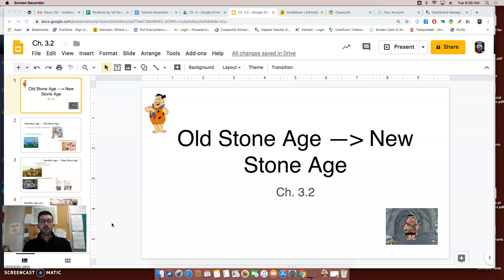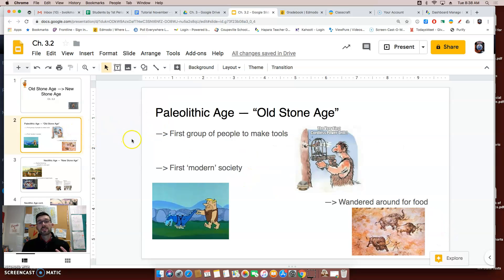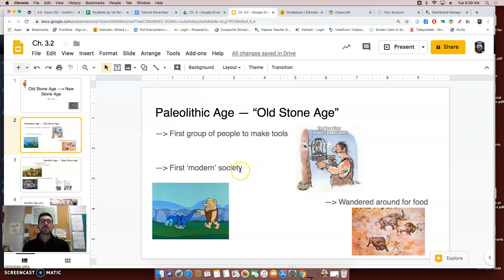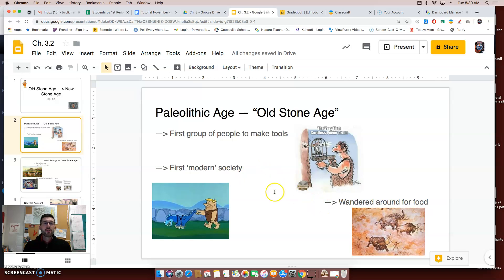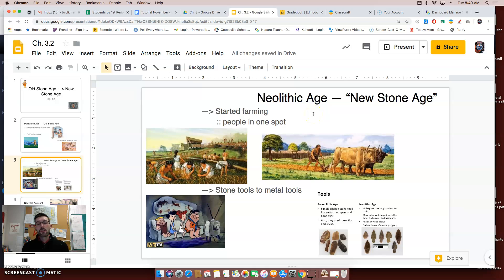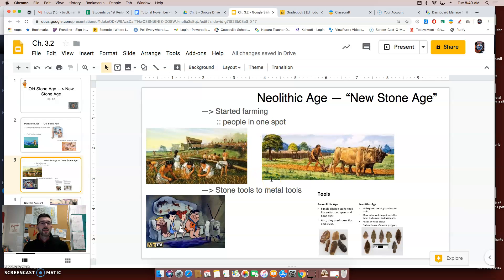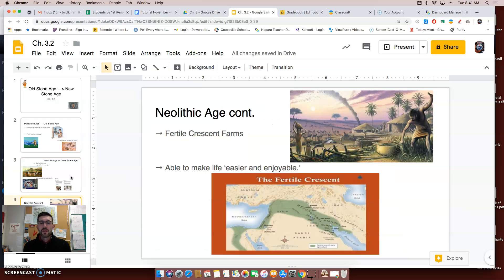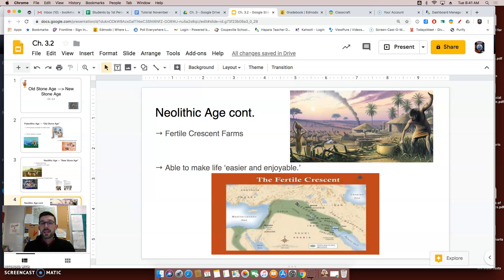6th GRade --Ch. 3.2 flipped video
A brief overviews of the differences between the paleolithic and neolithic ages.